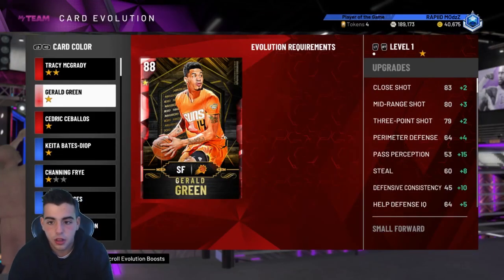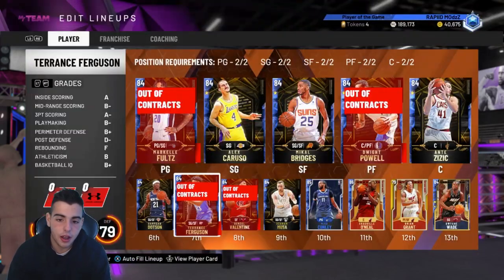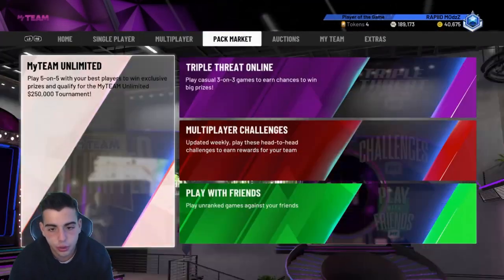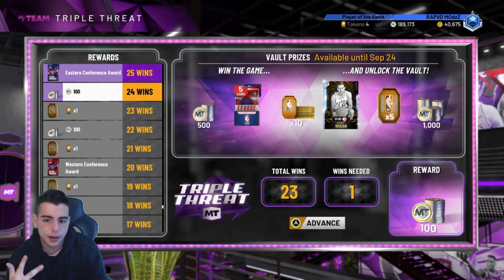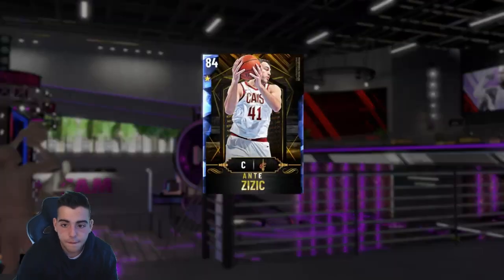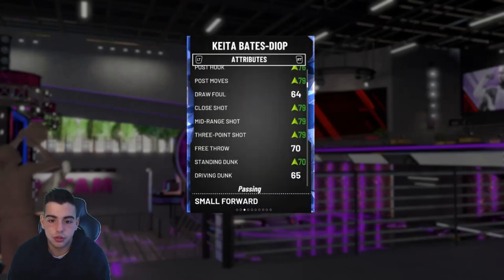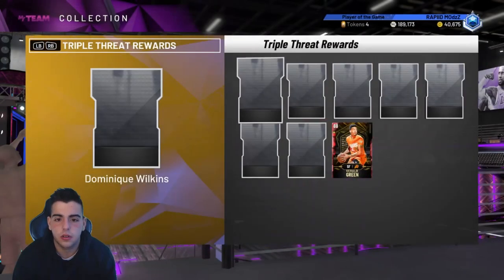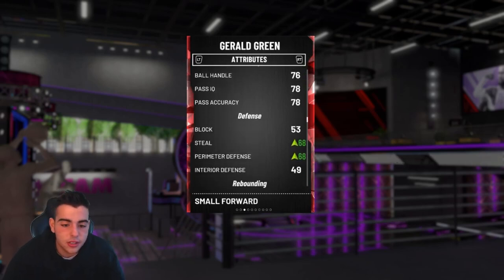THE NEW FASTEST WAY TO EVOLVE PLAYERS IN NBA 2K20 MY TEAM!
*TAGS*
NBA 2K20